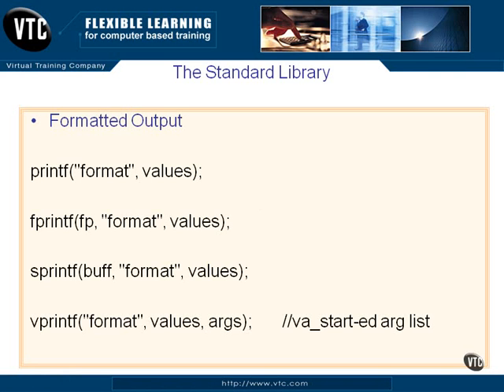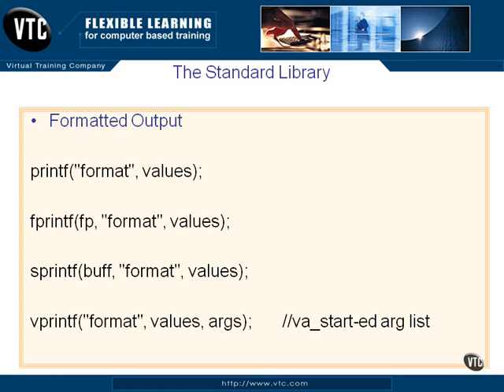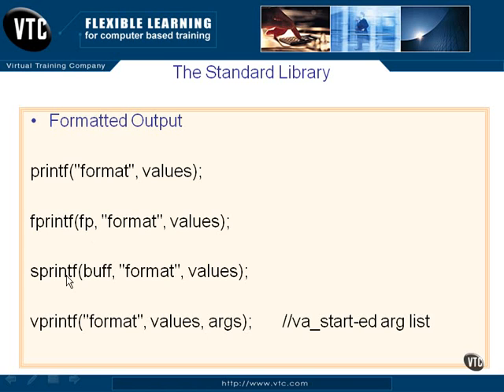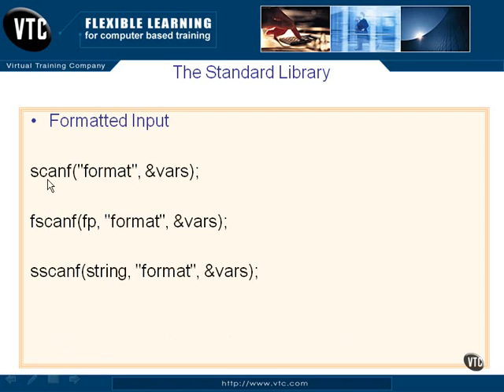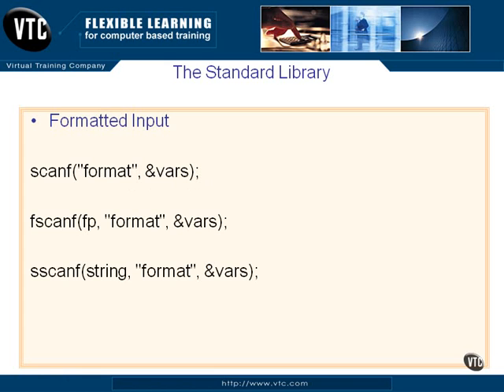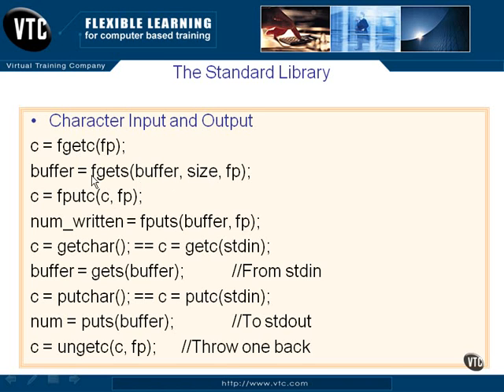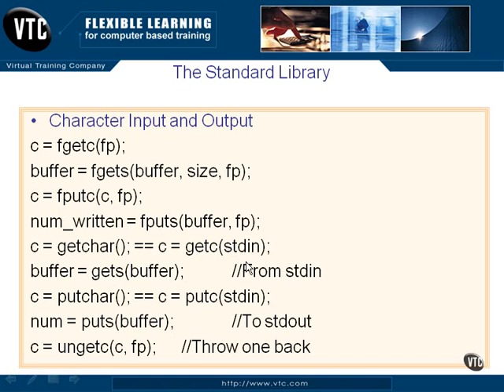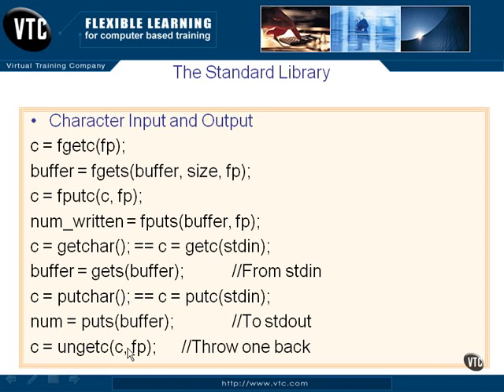File I/O & Character I /O 11.3